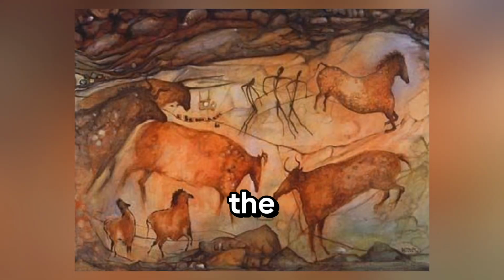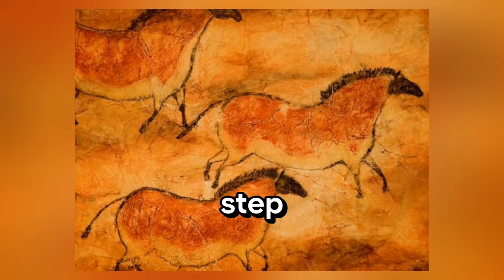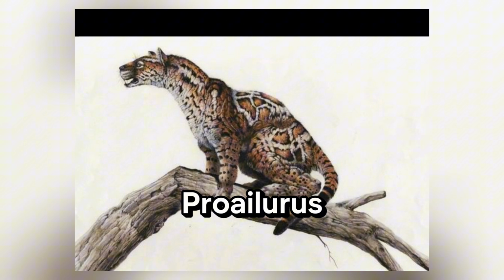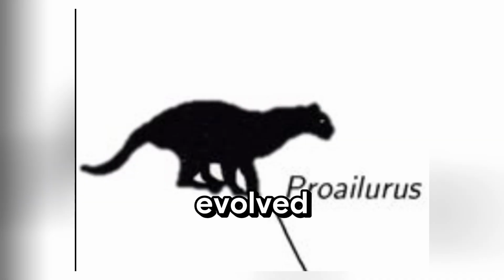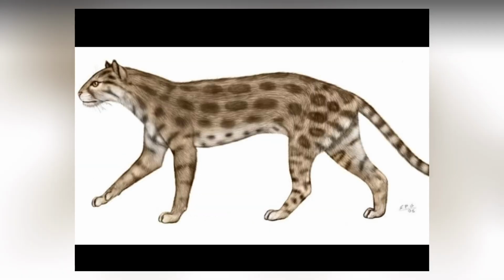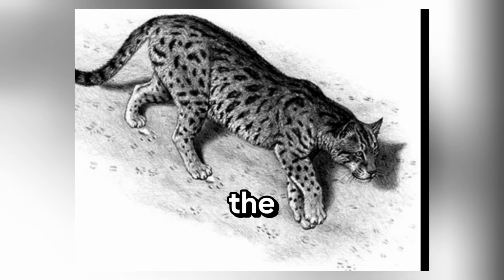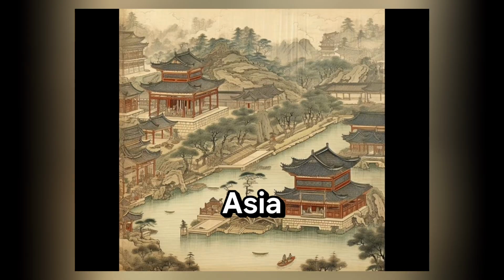The Evolution Of Cats!!!! Pt1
This was very long but worth making! I'll make sure to post Pt 2 soon :D